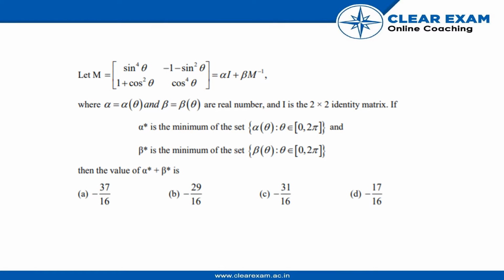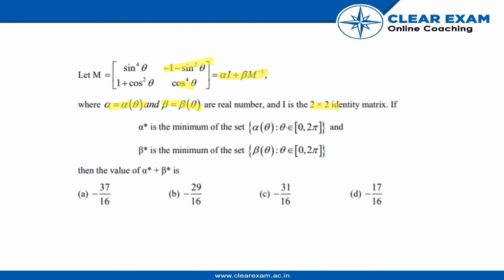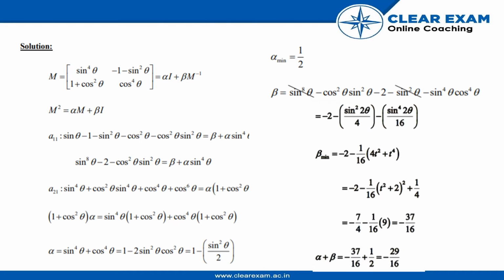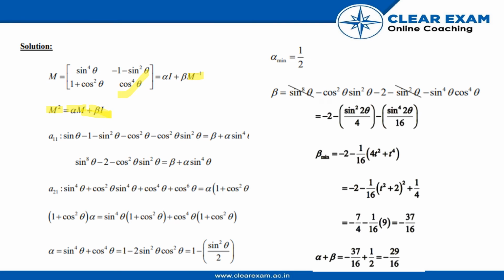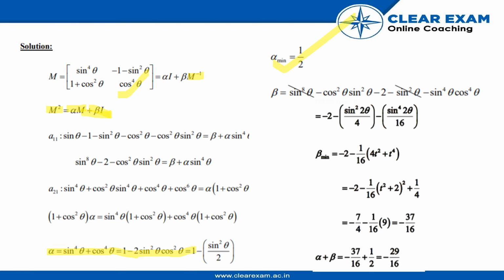JEE Advanced 2019 Paper 1 Maths Question 1